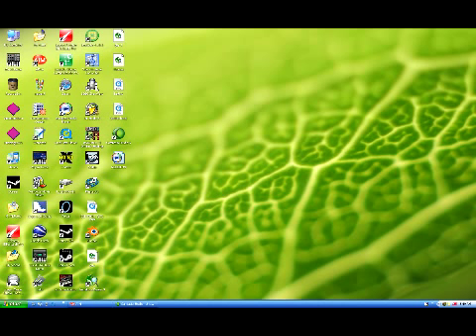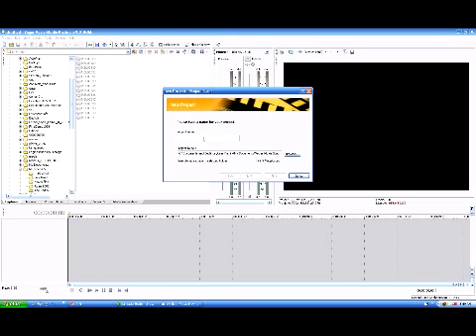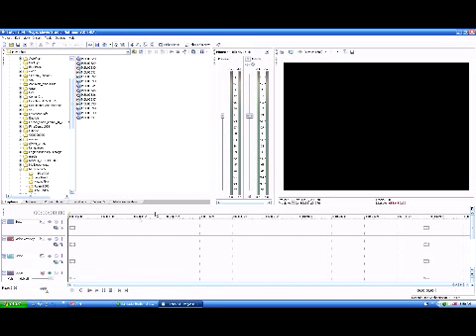How to Letterbox (Widescreen) in Sony Vegas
This is how to video widescreen in sony vegas.